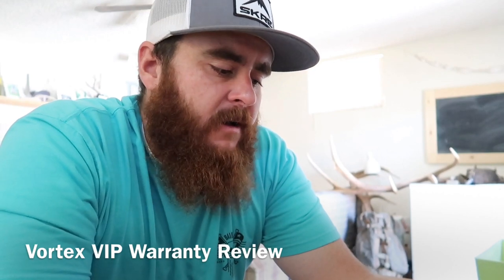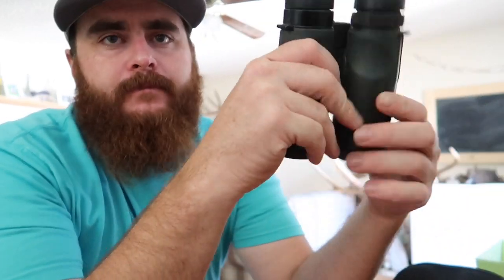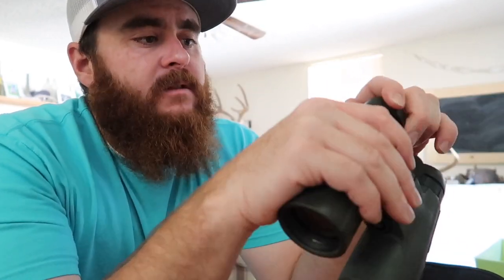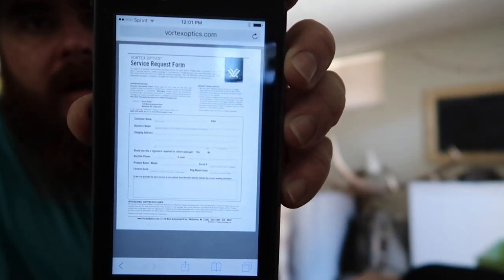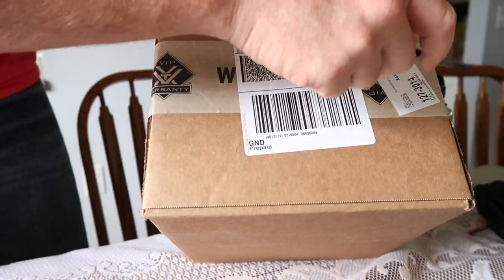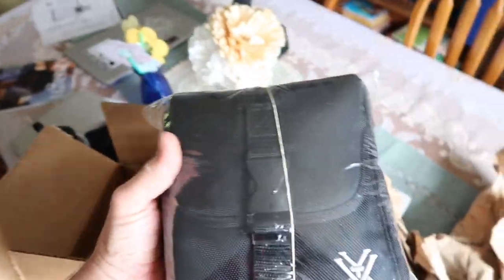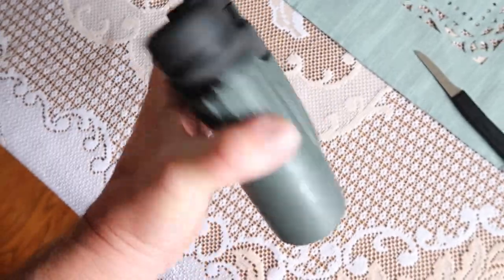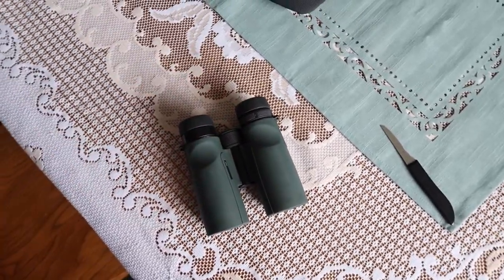Vortex Optics VIP Warranty Review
A couple weeks ago I sent my Vortex Viper HD 10x42 binoculars to vortex for a repair. This is my review of Vortex's all inclusive warranty.